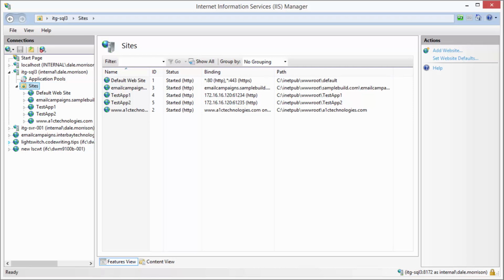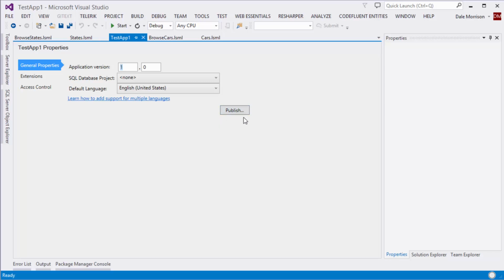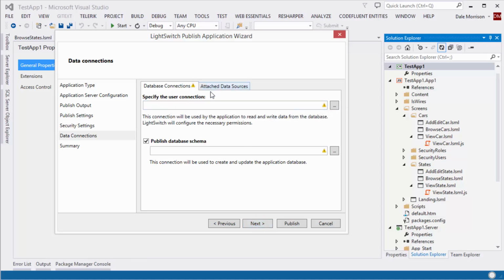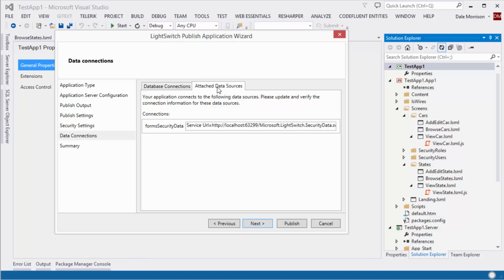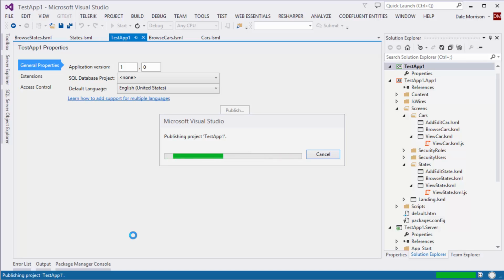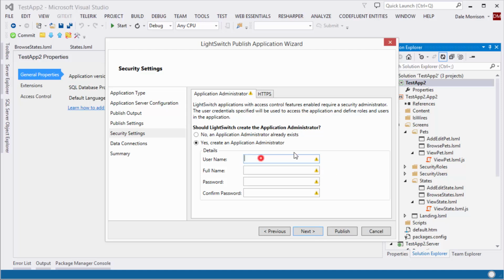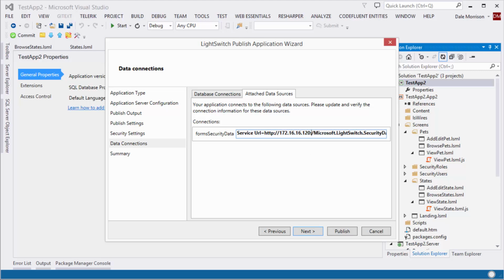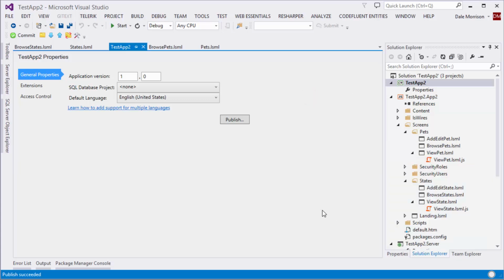Shared Database - Deploy Your Projects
Deploy the two projects that will show how LightSwitch applications can share a single database